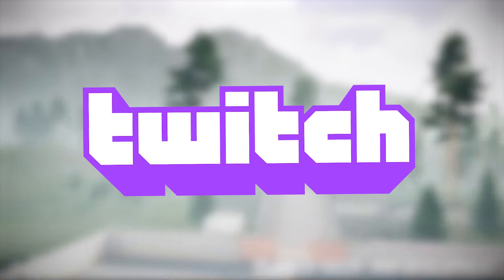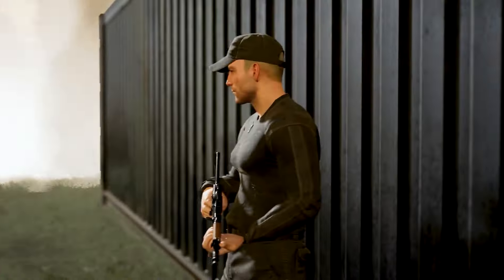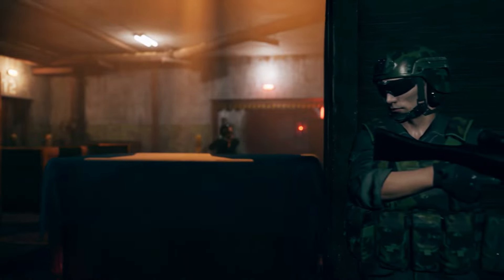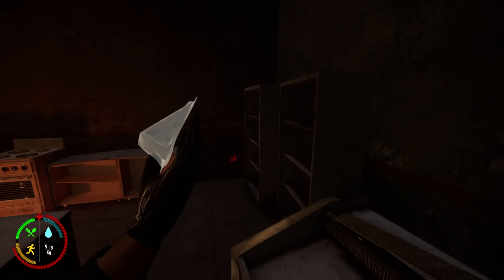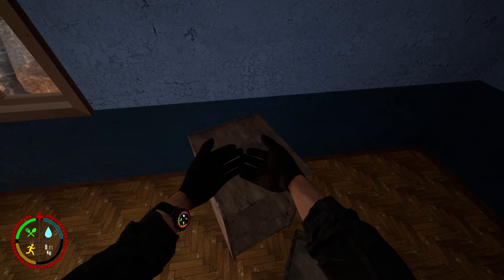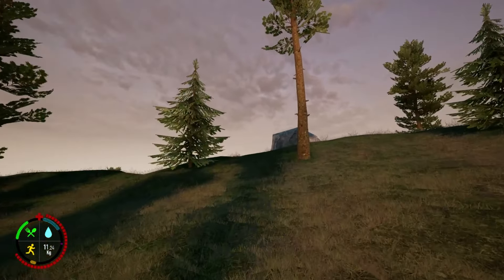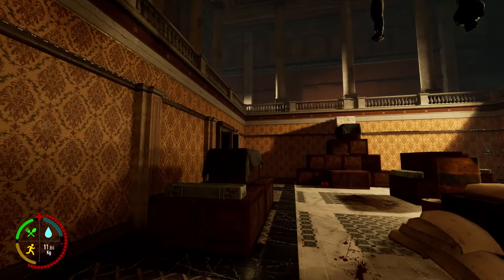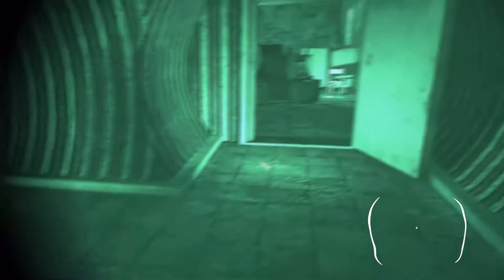The Ultimate Tabor Key Card Spawn Guide (Every map)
Unlock the secrets of Tarkov's Tabor map! Join us as we unveil every key card spawn location, guiding you through the eerie Ghosts of Tabor. Don't miss out on these crucial tips to enhance your gameplay. Get ready to dominate with our comprehensive guide!"

streaming mon/wed/fri 4pm gmt